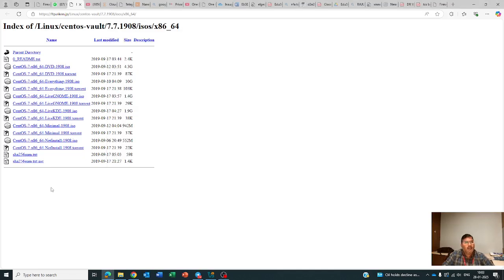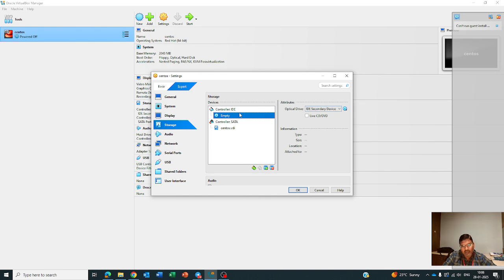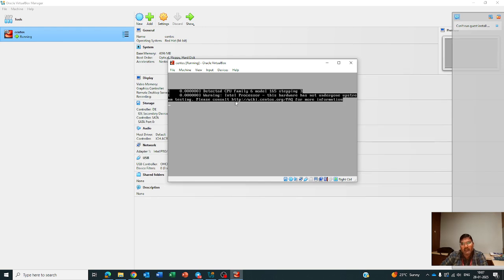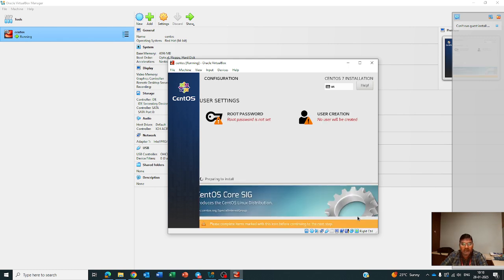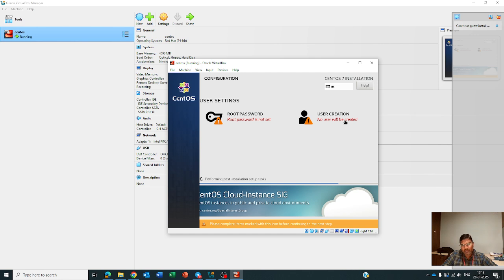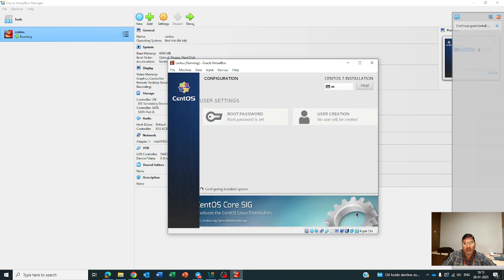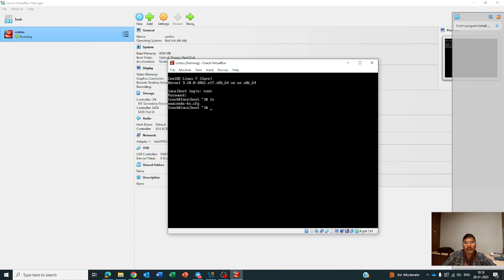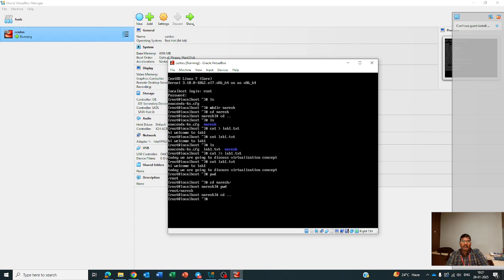centos7 installation over vmbox